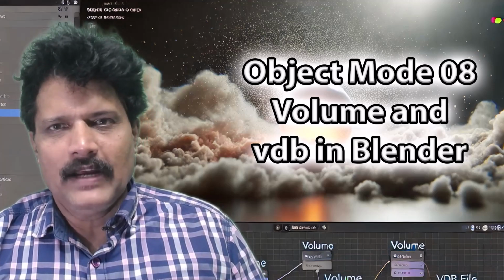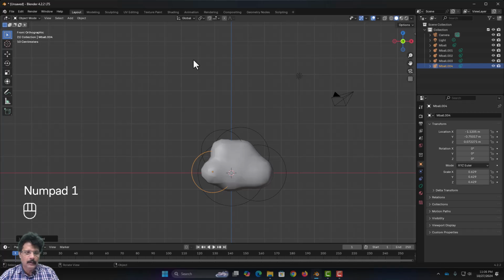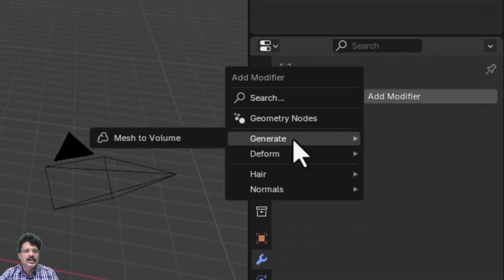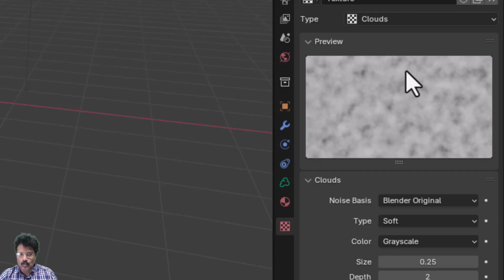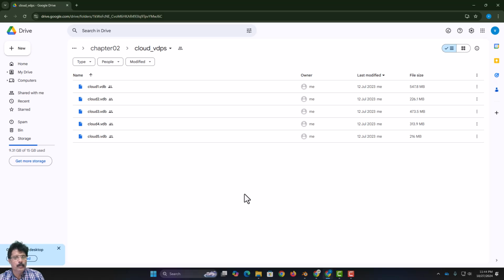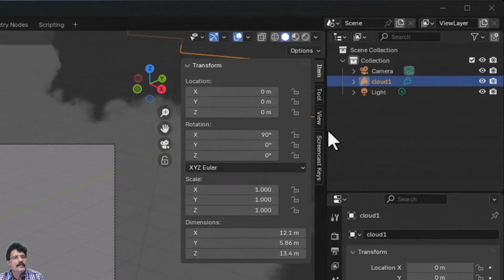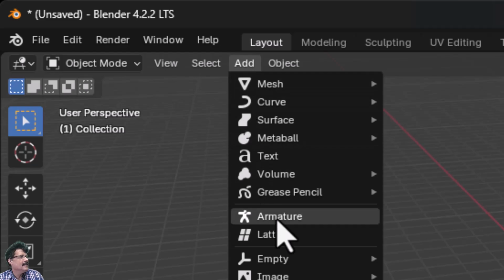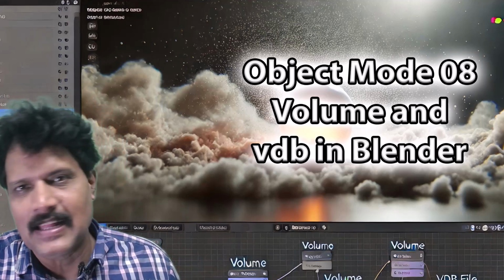02 08 Using Volume and vdb files in Blender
02-08 Using Volume and vdb in blender
Creating Clouds with Metaballs:

Add multiple metaballs and position them to form the shape of a cloud.
Convert the metaballs into a mesh by selecting them and choosing Convert to → Mesh.
Use the mesh to generate a volume by adding a volume component and applying the Mesh to Volume modifier.
Using Volume Displacement and VDB Files:

Add Volume Displace modifier to shape the volume further with a texture.
VDB (Volumetric Database) files can be imported into Blender to create realistic effects like clouds and fire.
Demonstrated how to import VDB files using Add → Volume → Import OpenVDB.
Rendering the Volume Cloud:

Adjust the volume settings such as density and resolution for better appearance.
Showed how to align the camera to view the scene for rendering the clouds.
Grease Pencil Overview:

The Grease Pencil tool is primarily used for 2D animation within Blender.
Example shown with a monkey head (Suzanne) in 2D strokes.
Grease Pencil was briefly introduced but not explored in detail since it focuses on 2D workflows.
Next Session Preview:

In the next session, the focus will be on understanding and using Armature for animation.
This session introduced volumes, cloud creation using metaballs and VDB files, and a quick overview of the Grease Pencil feature for 2D animation.